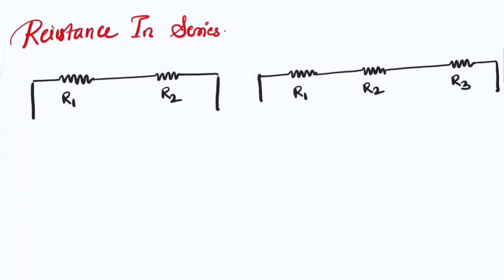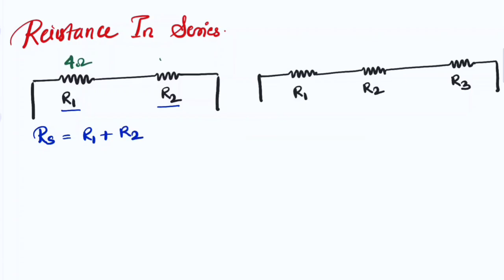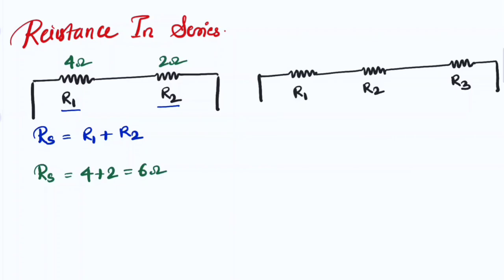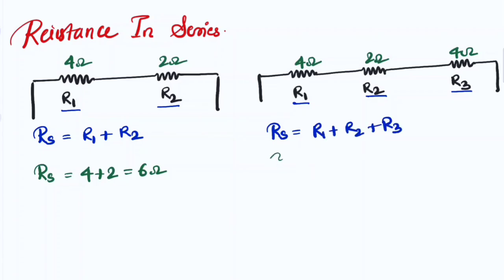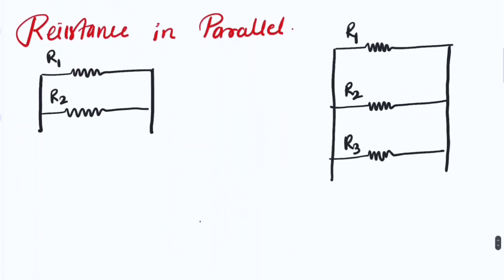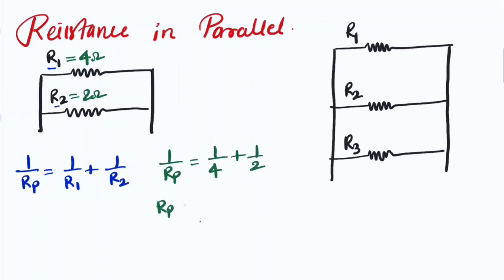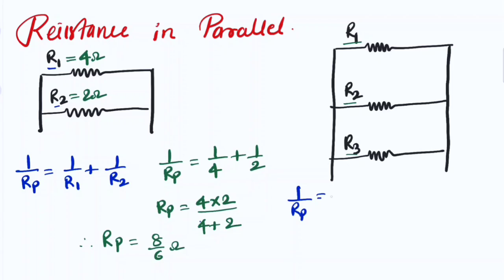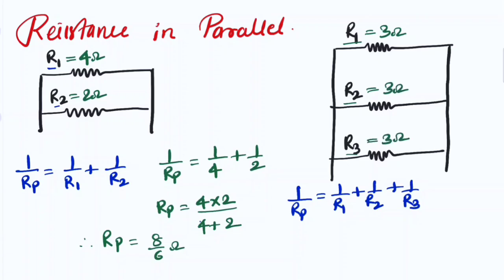RESISTORS EXPLAINED! Series &Parallel Combinations Made Easy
Learn the fundamentals of resistance in series and parallel circuits in just 2.30 minutes! This quick and easy tutorial is perfect for electronics beginners, students, and hobbyists. Understand how to calculate resistance, voltage, and current in series and parallel circuits